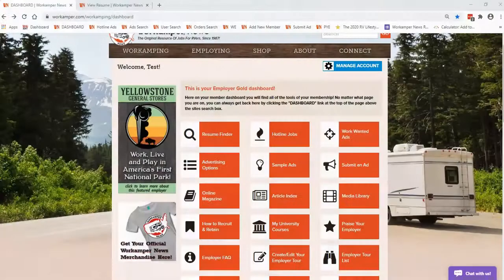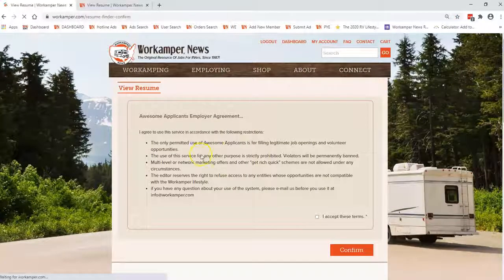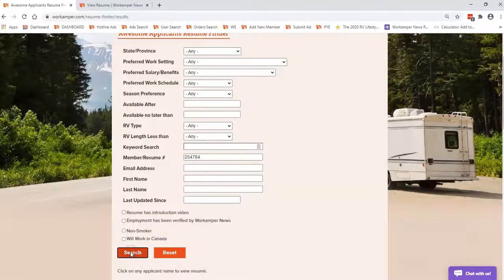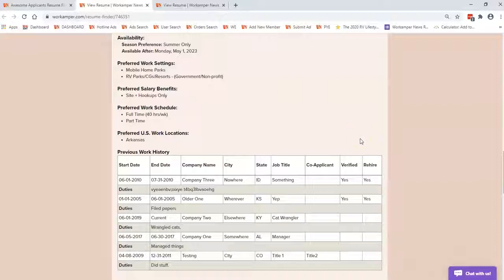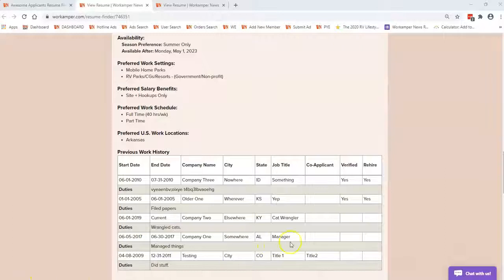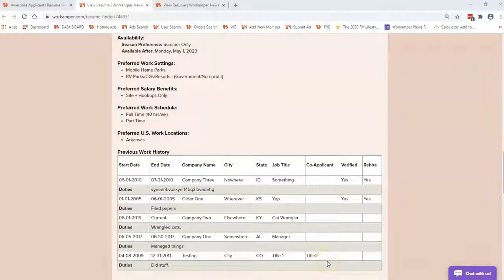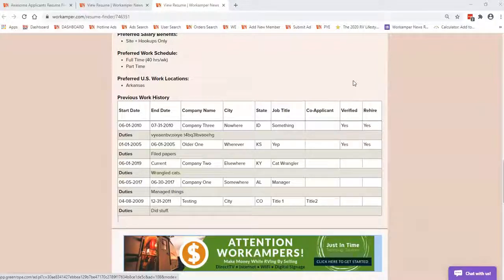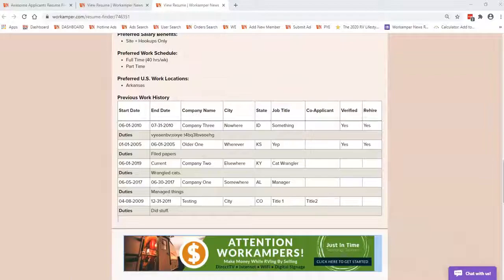Verified Work History on Workamper Resumes Save Time & Money for Employers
Platinum Workampers can list their Workamping work history on their Awesome Applicants Resume and Workamper News will verify it -- taking some of the leg-work off of the Employer's plate.  Just another way that Workamper News is helping Employers have a more successful time at building the best Workamper team!